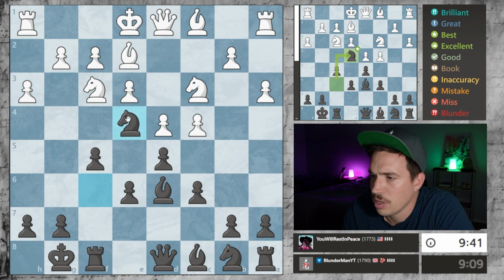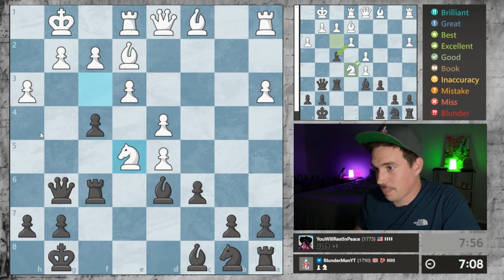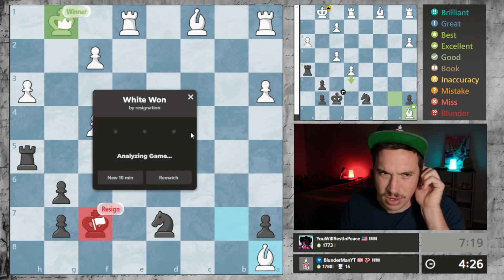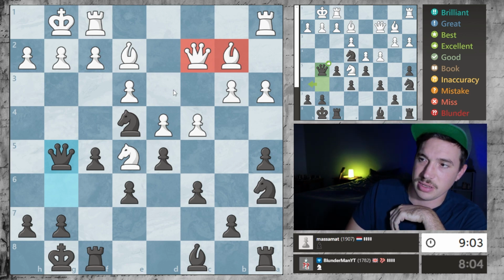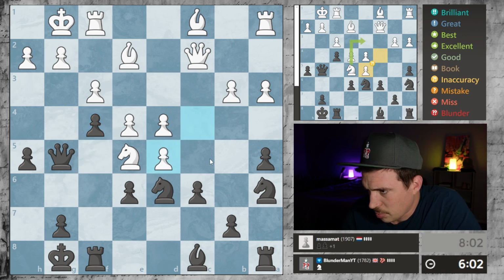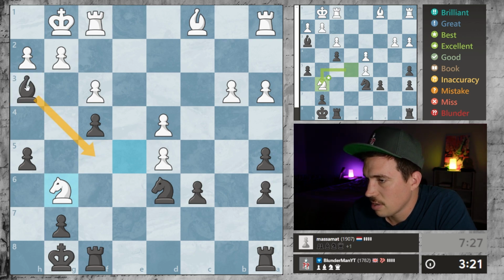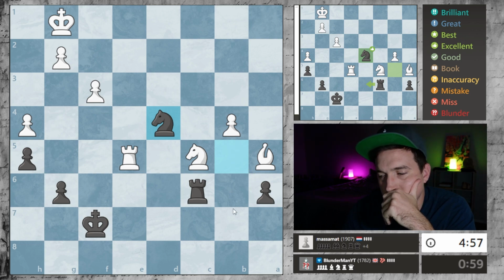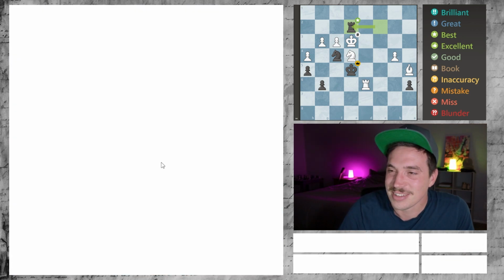Playing chess until I hit 2000: Day 263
This is day 263 of my journey to get to a rating of 2000 on chess.com.

In both of these games we try the stonewall defense! The first game to no avail, and the second game, maybe even worse, but I'm happy to be playing a new opening that I think will serve me well eventually!

So far on the series:
219 wins 29 draws 179 losses

Shout out to my channel members!
Thank You so much for supporting me:
Jofa3099, Alfonso López, André Rodrigues, Gonzalo Poblete, Levendlicht, Fe4r